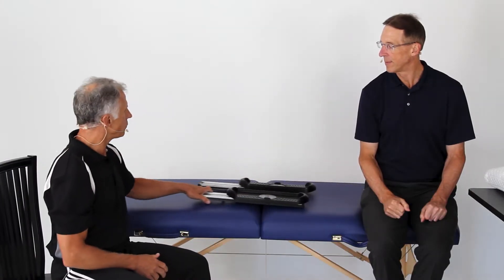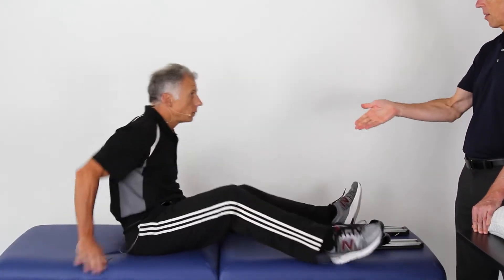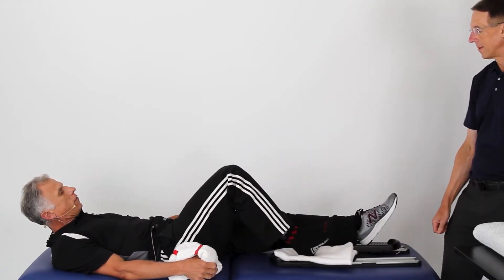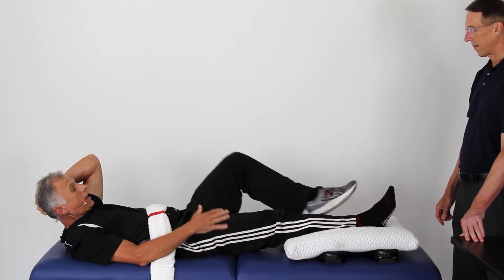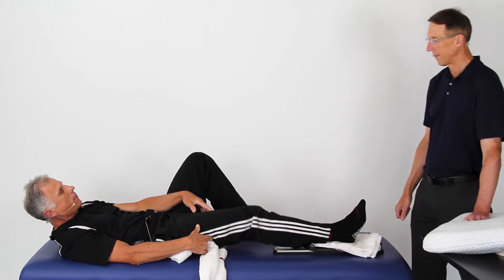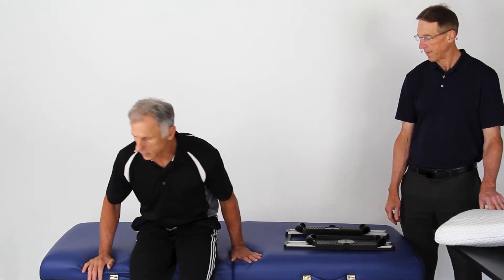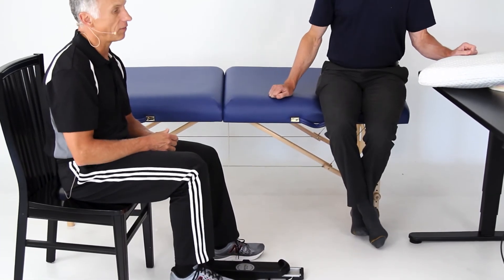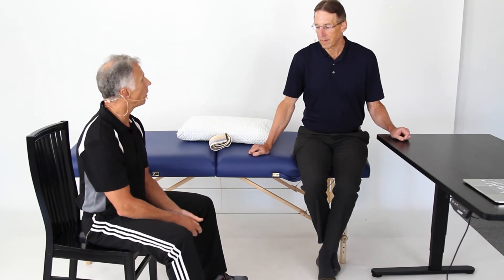Single Best Exercise for Weak, Painful Knees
According to @BobandBrad this is the single best exercise for weak, painful knees.

Designed to help people recovering from injury or surgery including knee replacement, ACL or PCL surgeries, hip replacement, fracture, or stroke, the FitGlide is also ideal for exercising at home without risk of falling or injury, specifically for those with arthritis or poor balance.

Perform exercises in the seated position, by placing feet on the foot plates for easy movement back and forth along the track. The device can be used in flat position, on an incline or decline, and slides smoothly for low impact exercise to help:

Increase range of motion
Improve joint and muscle strength
Promote synovial fluid (reduce friction in joints
Increase blood flow
Provide cardiac benefits

Perform low impact exercises without risk of falling, including:
Seated incline hamstring
Seated knee flexion
Seated incline quadriceps
Seated incline quadriceps with weight
Seated incline hamstrings with weight

Features:
Lightweight (less than 5 pounds)
Portable – can be used anywhere